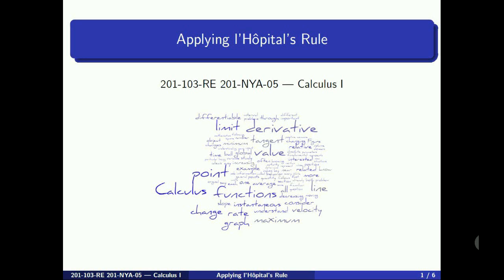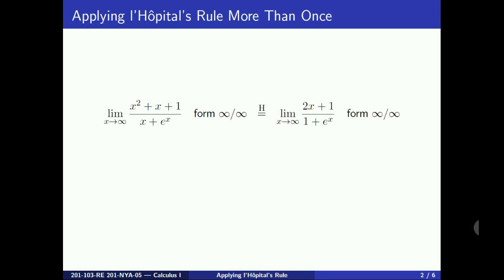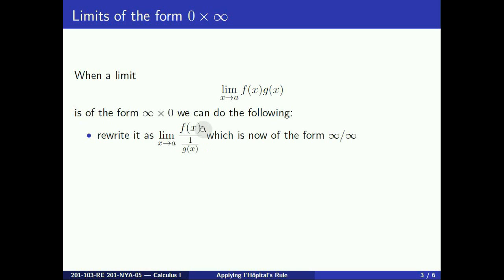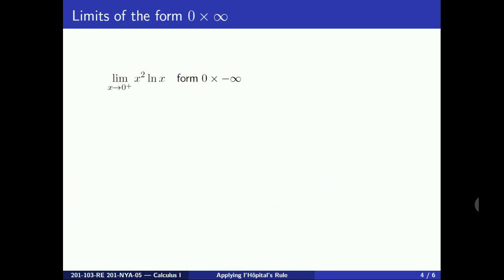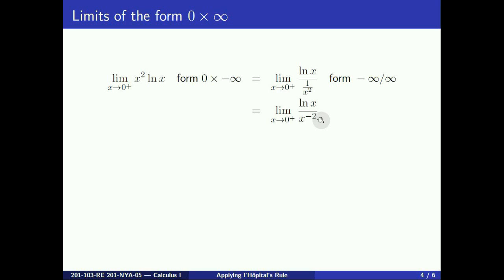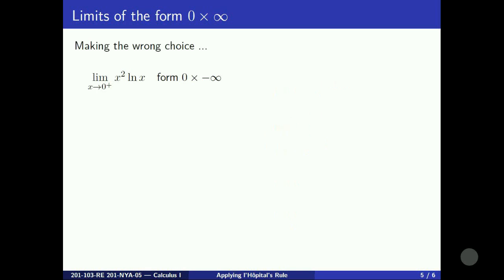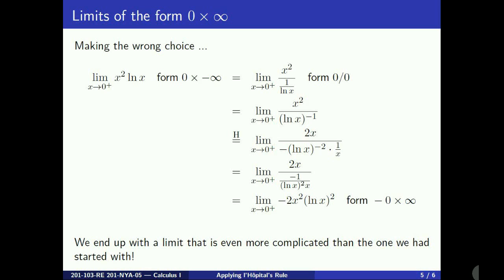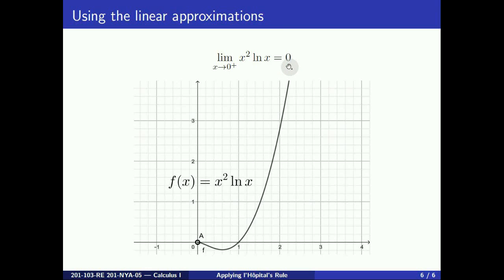2.8.4. Applying l'Hopital's Rule and limits of the form 0 x infinity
Two examples: one where we need to apply HR more than once and the other is a limit of the form 0 x infninity.